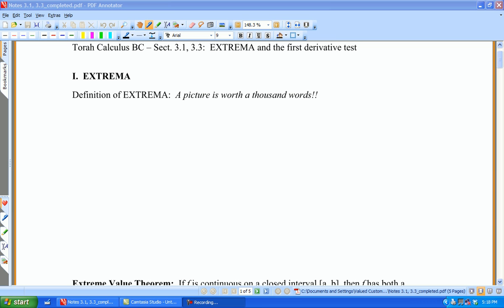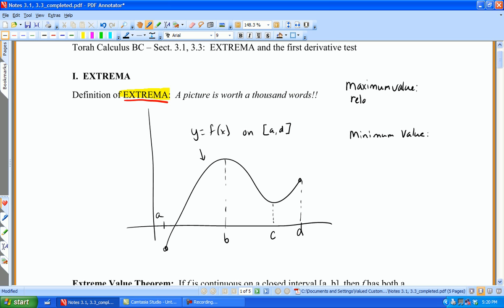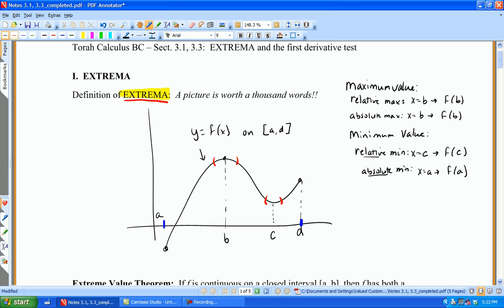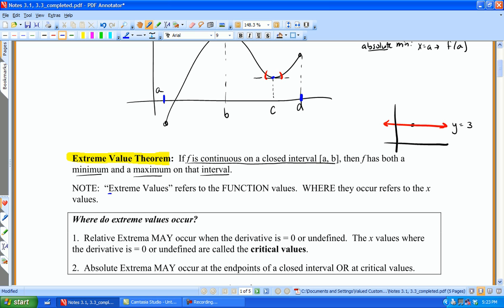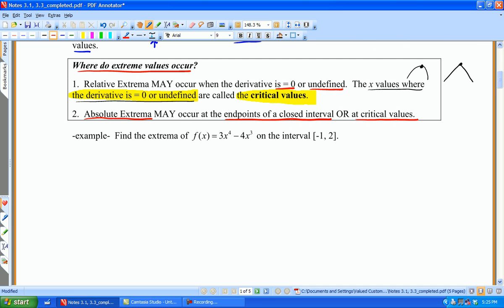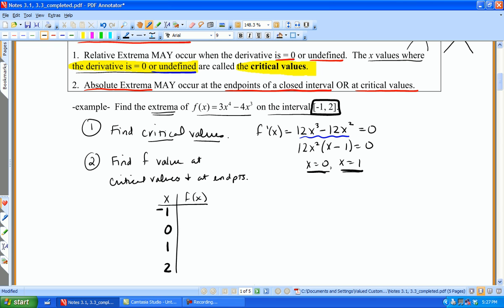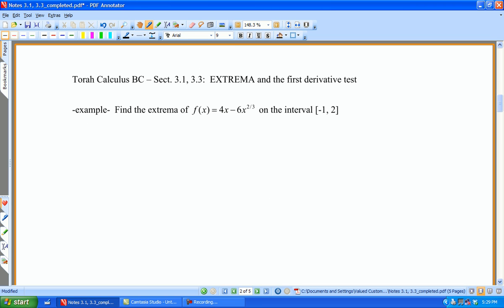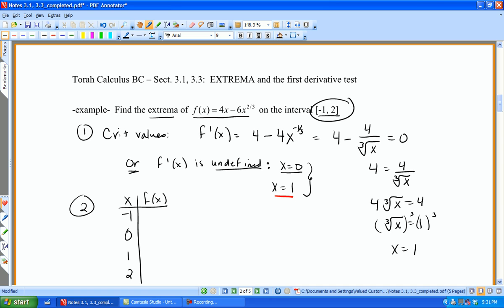Sect 3.1-3.3 Part 1.avi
Lecture on Sect. 3.1 of Larson Calculus - Finding Absolute Extrema